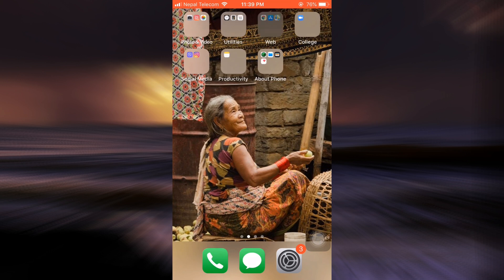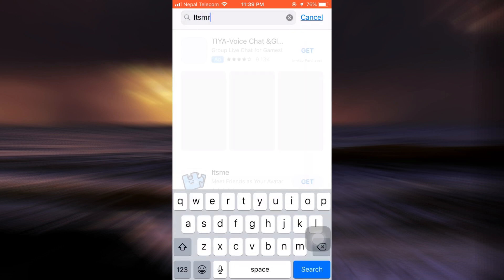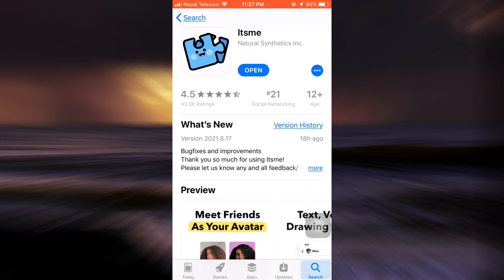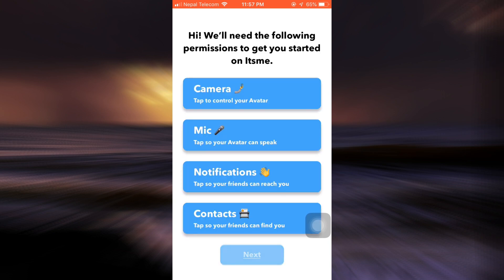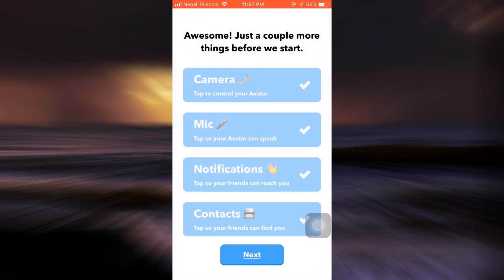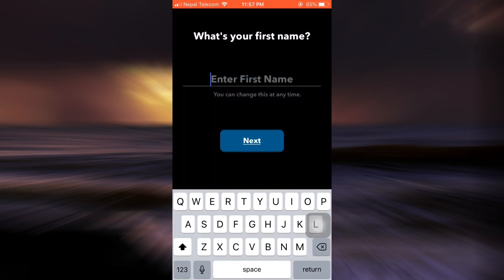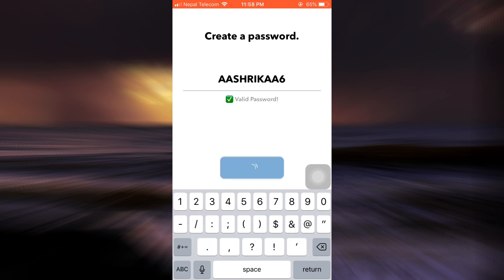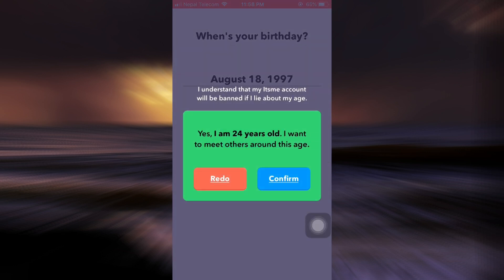How to Download Itsme app on iPhone & Sign Up for Itsme 2021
➜ Have you been wondering on how you can download and sign up for Itsme?This video guides you in easy step by step process  on how you can  download and sign up for Itsme.

Follow these simple steps:
1.Open AppStore and search for itsme app.
2.Tap on get beside itsme.
3.Give permission to your camera, mic, notification, contact.
4.Tap on create account.
5.Fill out all the information.
6.And you're all done.

-Can you download Itsme on android?

-Is the Itsme app on Play Store?

-How do I install Itme?

-How do I download this app?